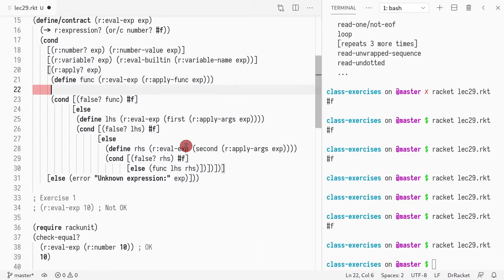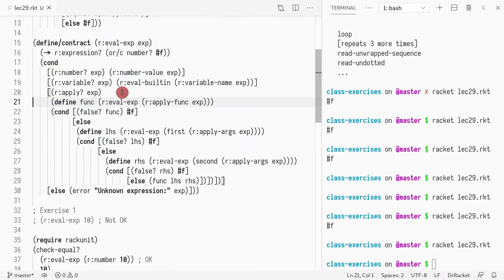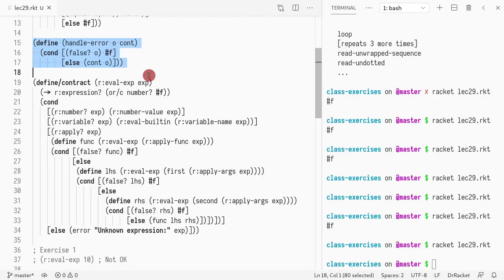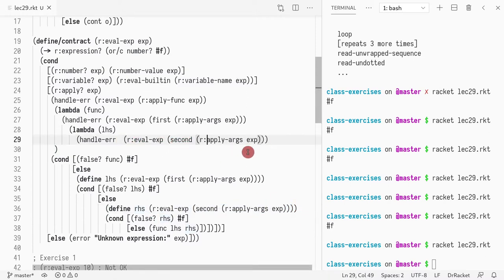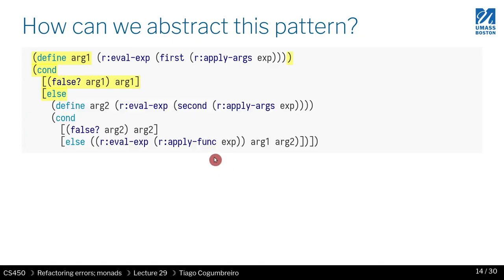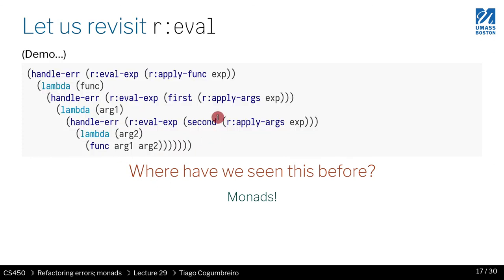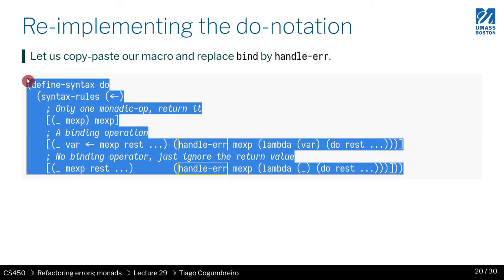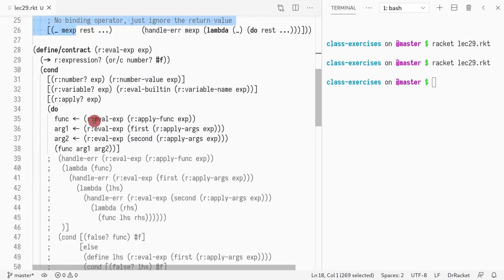CS450 S21 29 02 Error handling with monads